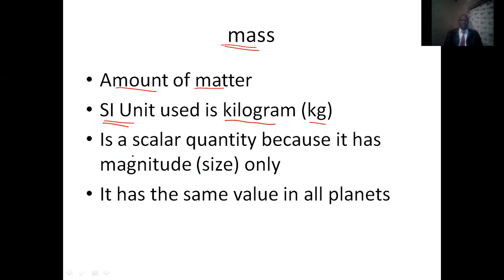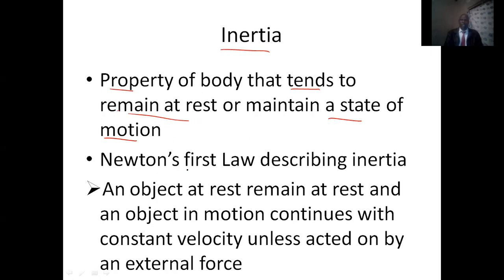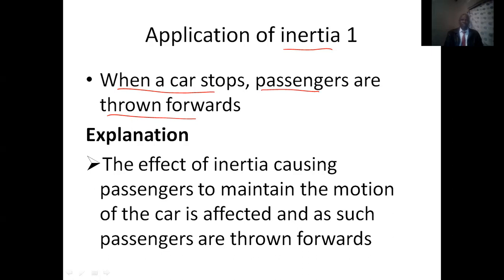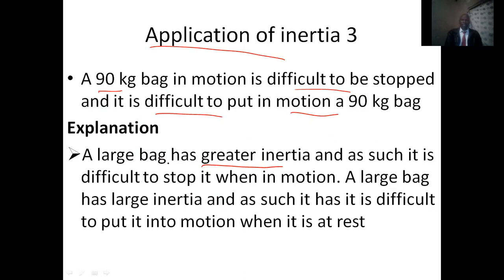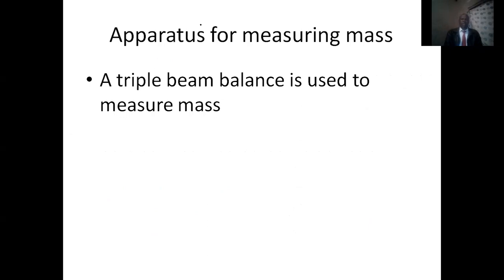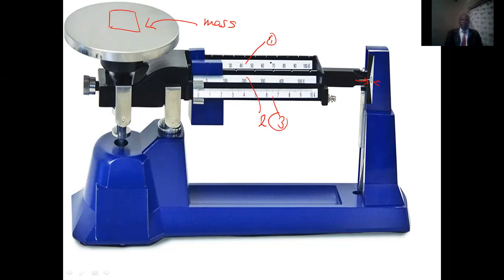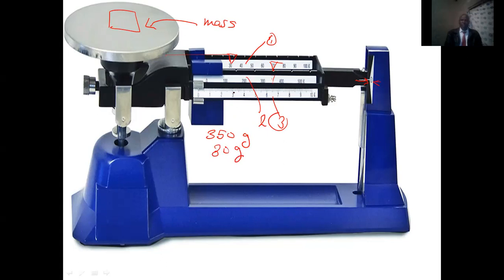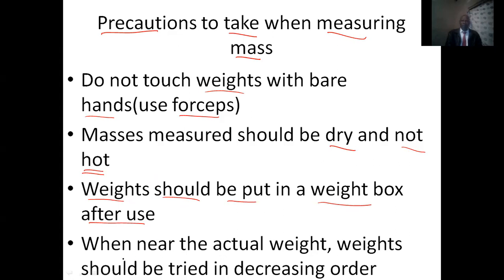Measuring mass of a body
How to measure mass using a triple beam balance